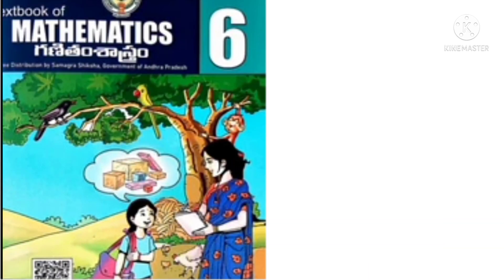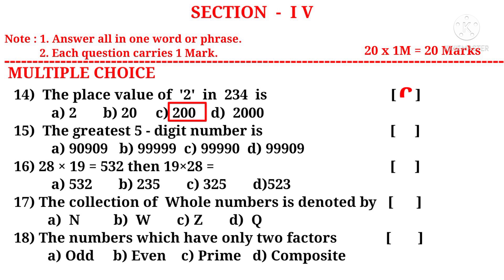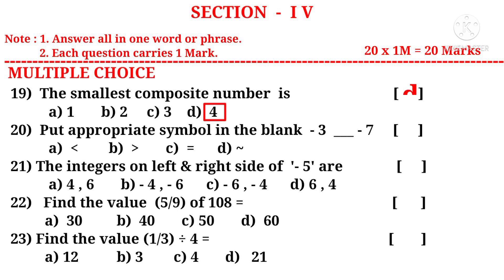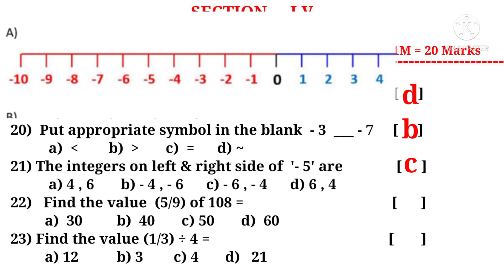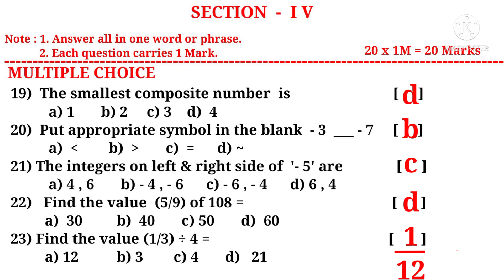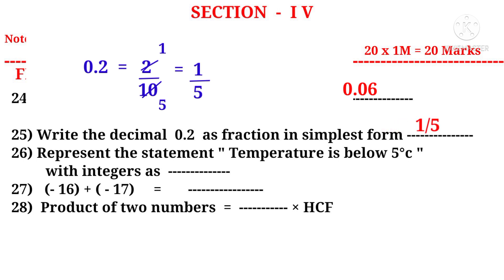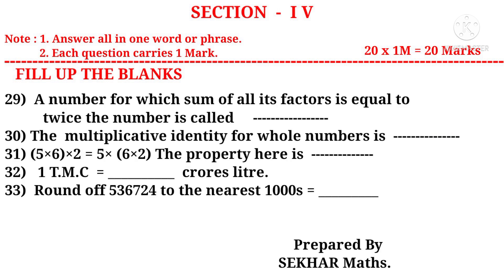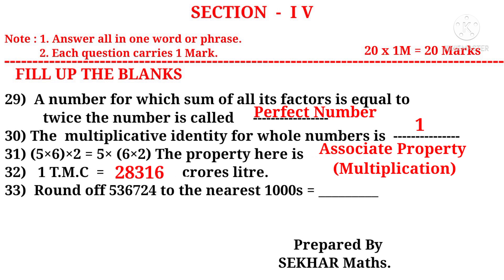6th || Key To The Bits Of SA1 2022 Model Paper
Solutions or answers to the bits of SA1 Exams 2022 model Paper of AP 6th class mathematics.